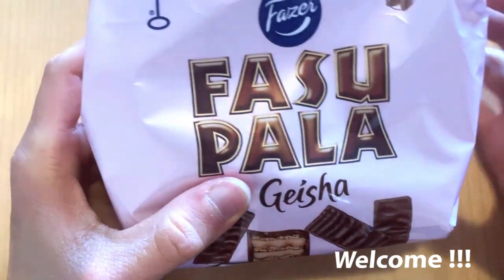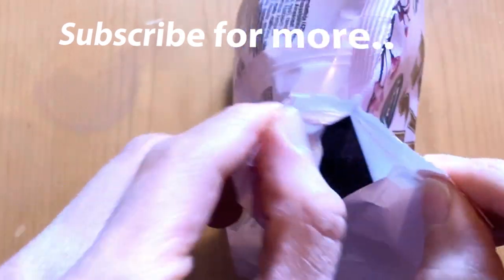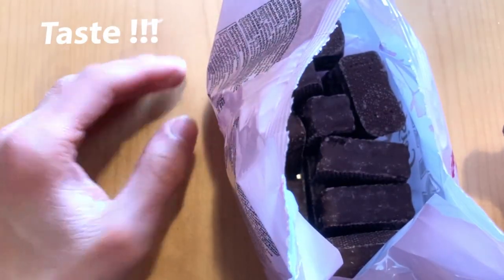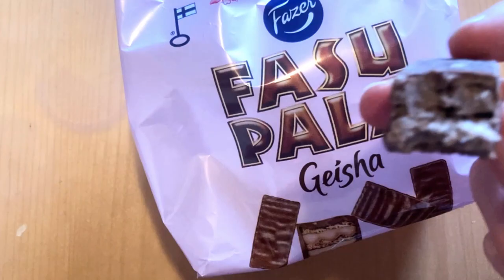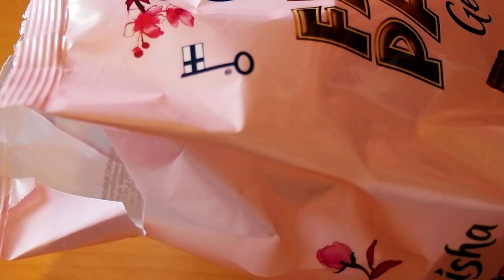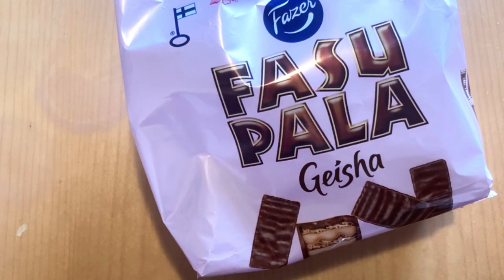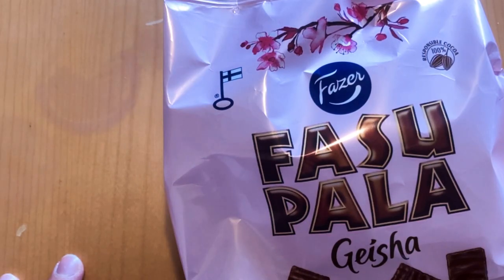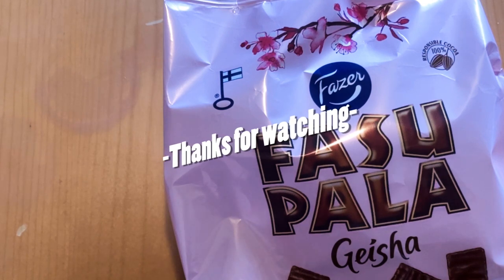Fasupala Geisha Wafer: A Taste Test Review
Fasupala Geisha Wafers are a popular Finnish chocolate wafer snack made by Fazer. They are made with soft chocolate-covered wafers and a Geisha hazelnut flavored filling.

I recently had the opportunity to try Fasupala Geisha Wafers for the first time. I was curious to see how they would compare to other chocolate wafer snacks that I have tried.

I was pleasantly surprised by the Fasupala Geisha Wafers. The wafers were soft and delicate, and the chocolate coating was rich and flavorful. The hazelnut filling was also delicious, and it added a nice nutty flavor to the wafers.

Overall, I really enjoyed the Fasupala Geisha Wafers. They are a great snack for chocolate lovers, and I would definitely recommend them to others.

Pros:

    Soft and delicate wafers
    Rich and flavorful chocolate coating
    Delicious hazelnut filling
    Made with 100% responsibly produced cocoa

Cons:

    Can be a bit on the sweet side for some people
    Contains palm oil

Overall, I think Fasupala Geisha Wafers are a great chocolate wafer snack. They are delicious, made with high-quality ingredients, and responsibly produced. I would definitely recommend them to others.

Saika products are published in the store, come and see if you are interested.